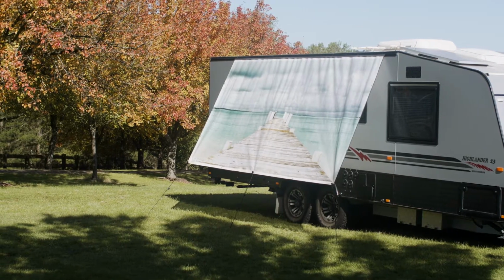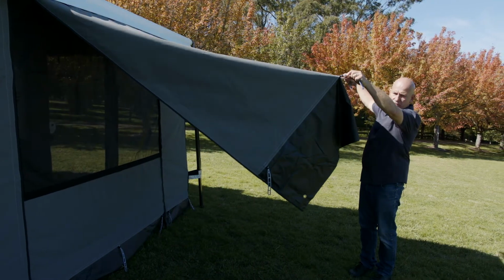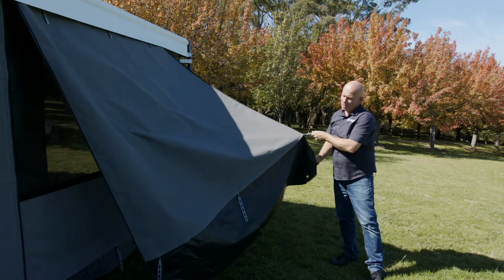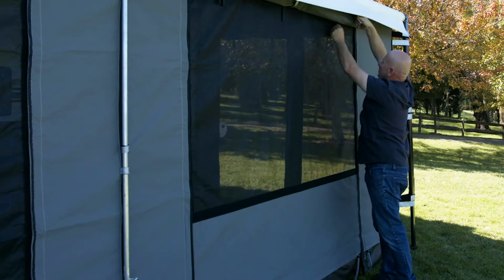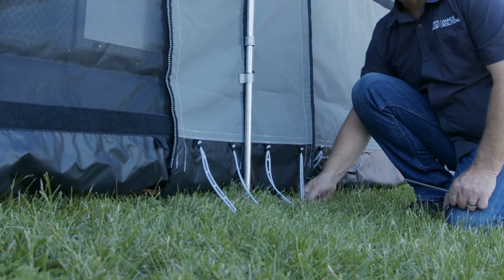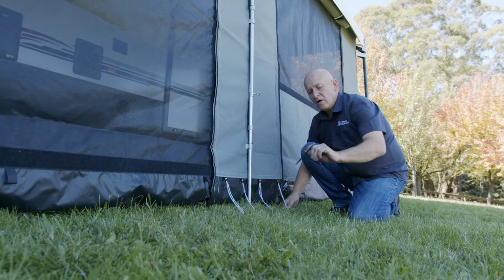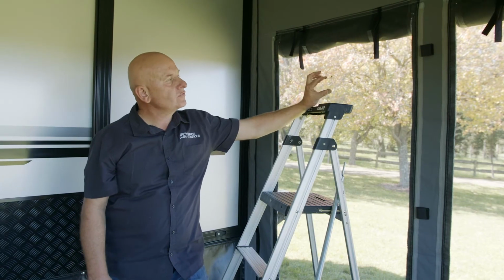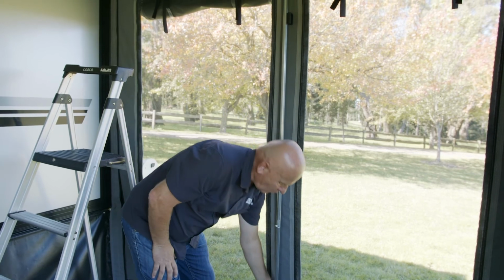TIPS AND TRICKS - ANNEXE SOLUTIONS 1300 266 393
Some of Joe's Annexe Tips and Trick
* Use any of your annexe windows as an awning by putting poles in the eyelets or rubber tie downs
* Fold the large annexe window by yourself with Joes folding tip
* See our rubber ladder system to tie your annexe down with the pegs or you can use a 20cm bugle screw with a square washer
* Use the silver pole support bracket in the anti flap kit to place a pole and stabilize your end wall of the annexe - if you are using a reversible porch which slides into the bottom sail track of the antiflap kit then you won't have to use the pole support.